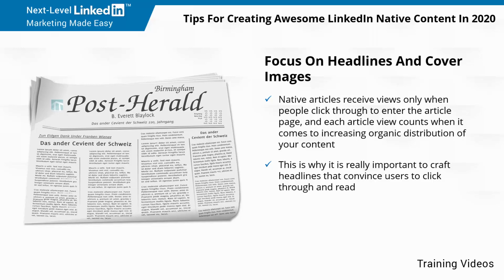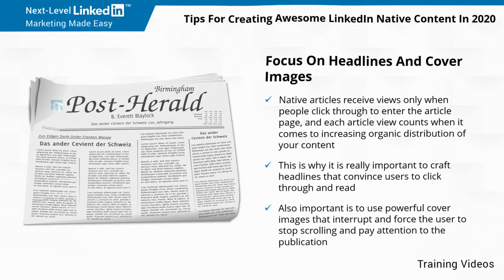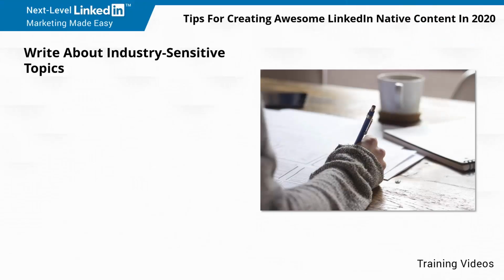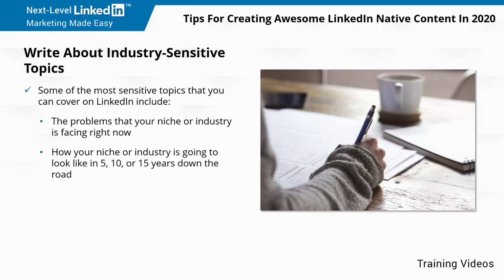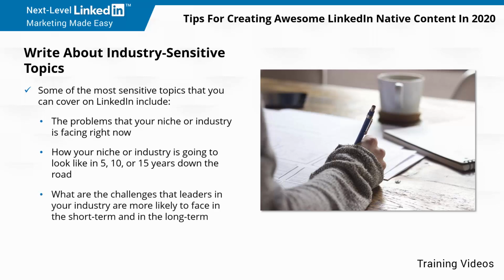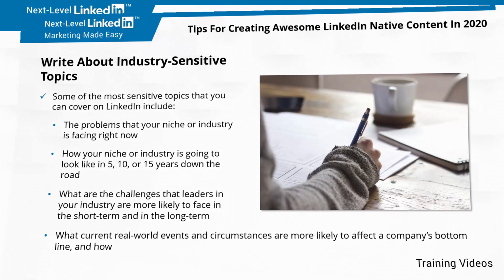Linkedin Marketing 2022 for Your Business THE NEXT LEVEL - Lesson 15